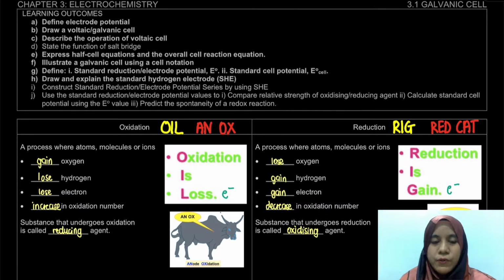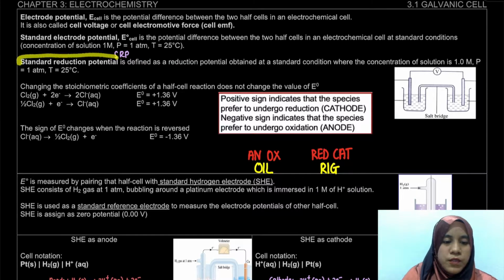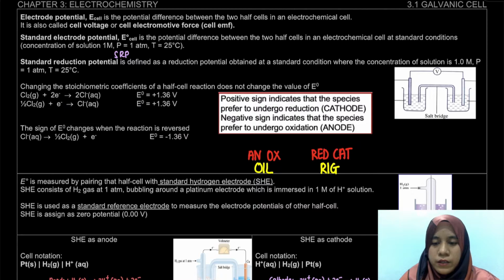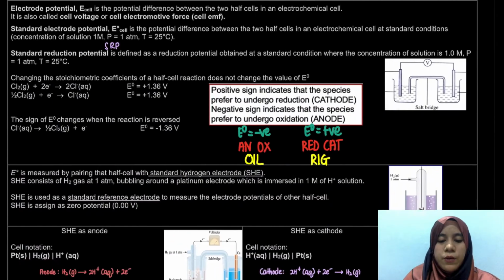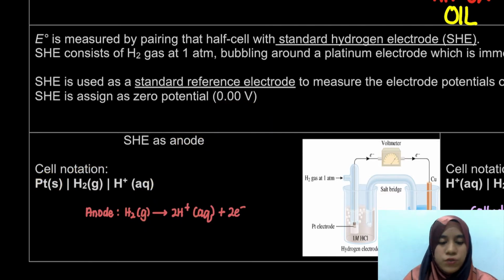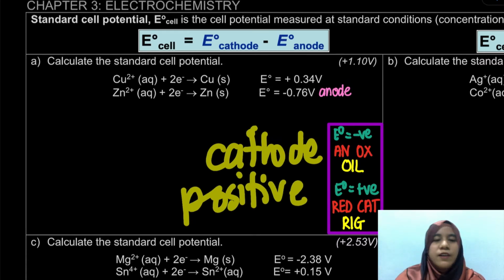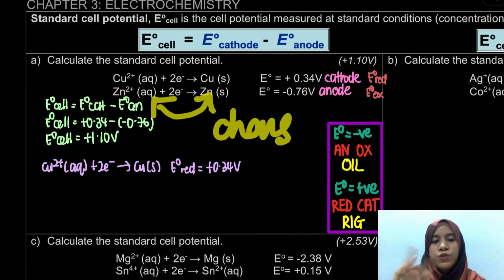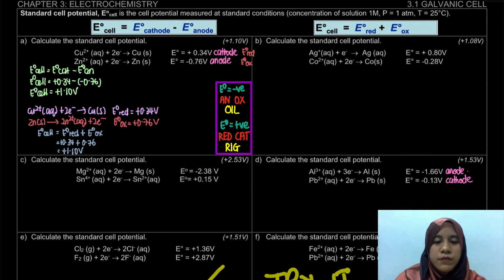3.1 Galvanic Cell - Standard Cell Potential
Learning Outcome
3.1 a) Define electrode potential
3.1 g)  Define:
i. Standard reduction/electrode potential, Eᵒ.
ii. Standard cell potential, Eᵒcell.
3.1 h) Draw and explain the standard hydrogen electrode (SHE)
3.1 j) Use the standard reduction/electrode potential values to
ii) Calculate standard cellpotential using the Eᵒ value

0:00 Introduction
0:31 Electrode potential
1:12 Standard electrode potential
1:39 Standard reduction potential
4:02 Tips
5:28 Standard Hydrogen Electrode (SHE)
7:19 SHE as anode
8:02 SHE as cathode
8:25 Calculation Ecell
9:11 Example a